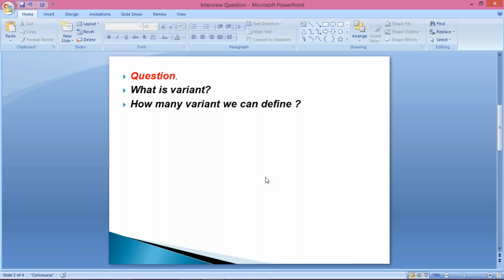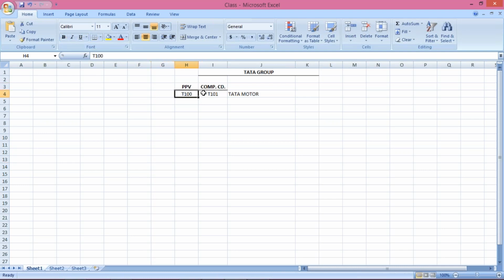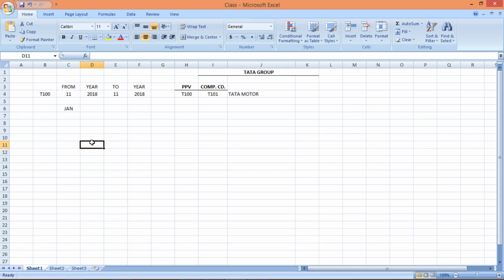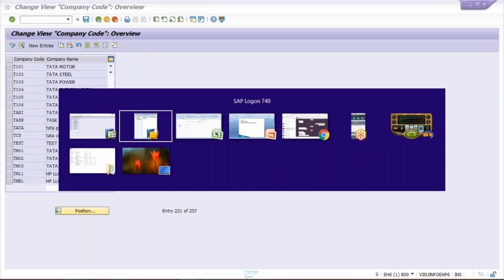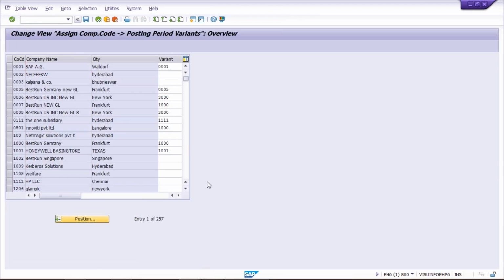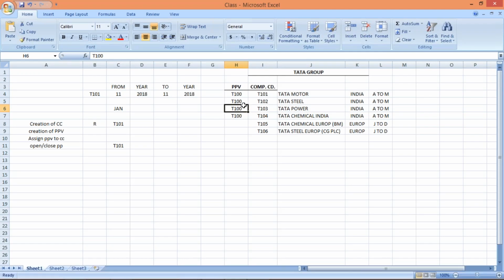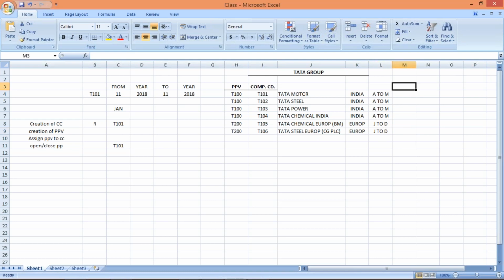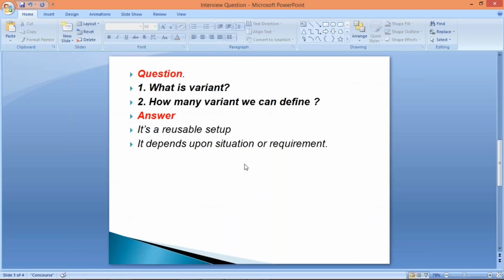sap fico interview questions and answers 3 - Call @ +91 7416797921 for more details